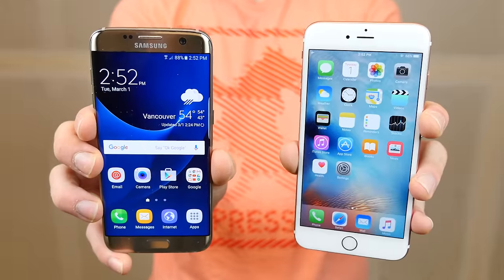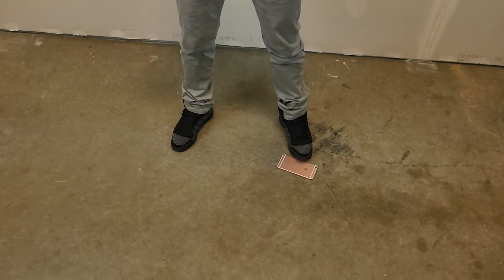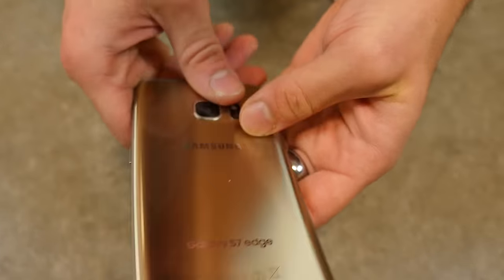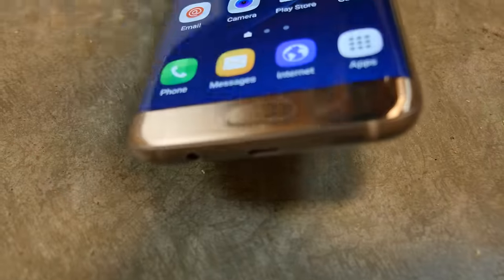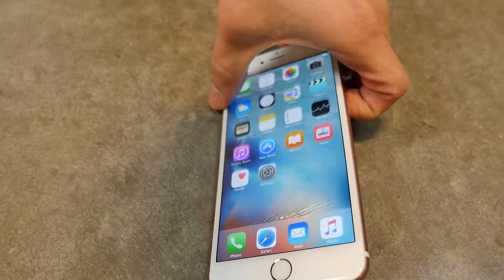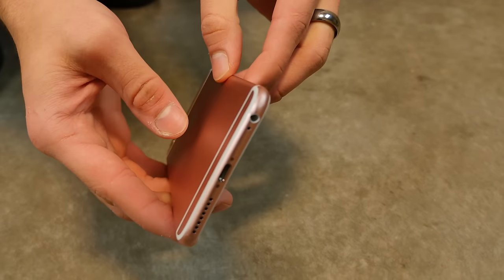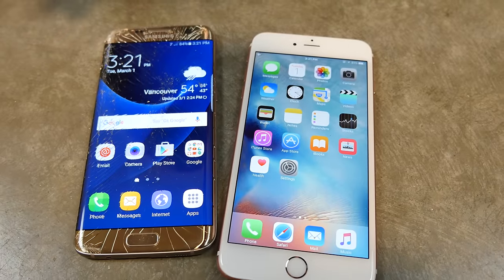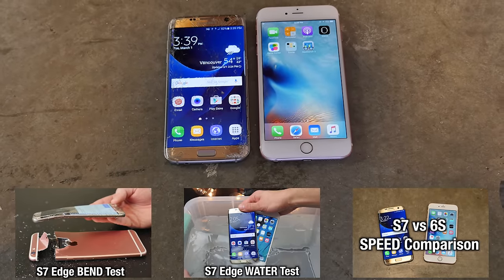Samsung Galaxy S7 Edge vs iPhone 6S Plus Drop Test!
Samsung Galaxy S7 Edge Drop Test VS iPhone 6S Plus Drop Test. Just How Durable Is The New S7 Compared To 6S?